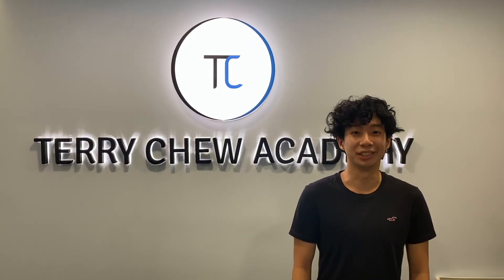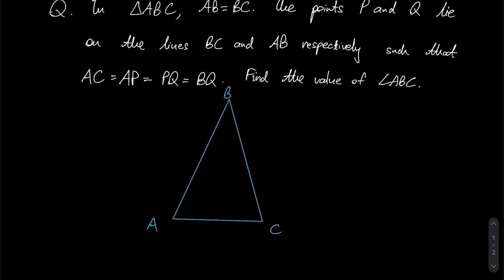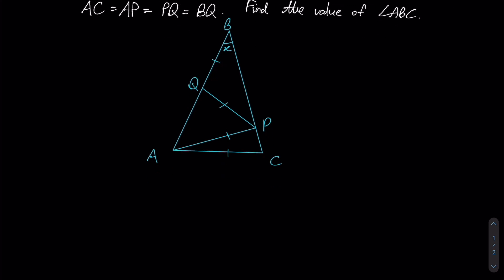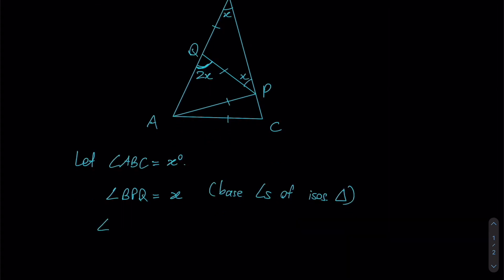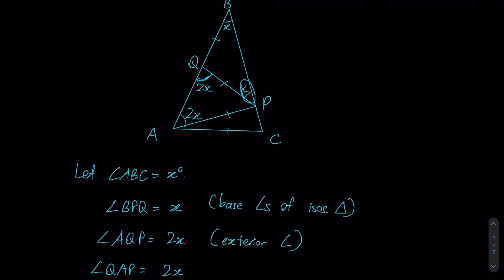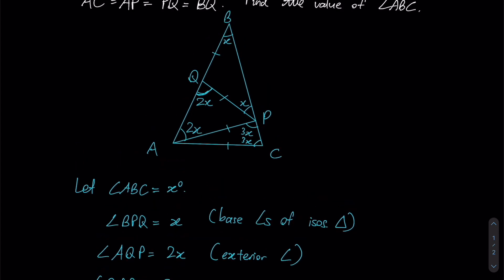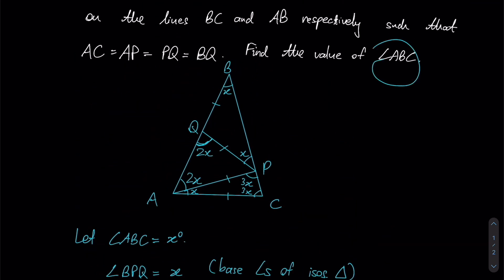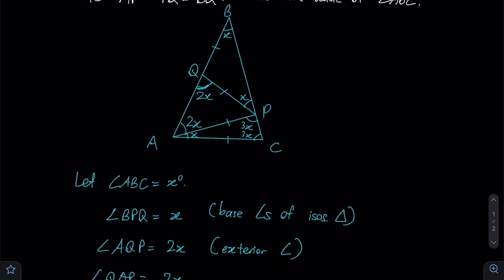SEAMO Training 2021 - Paper D (Triangles 1)